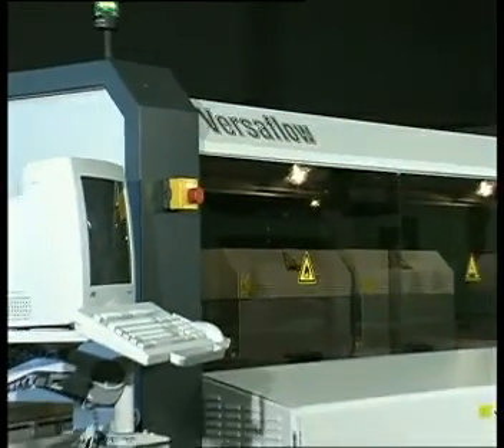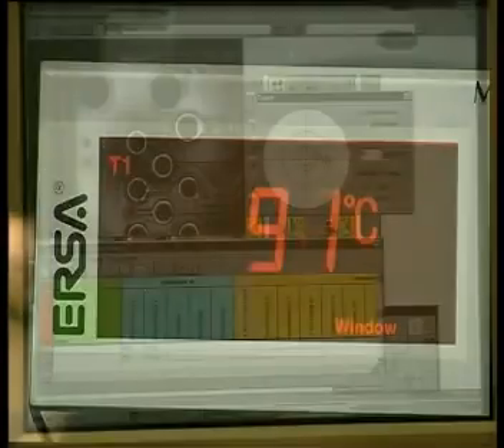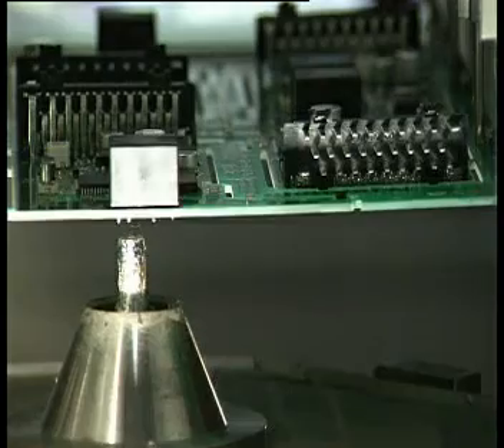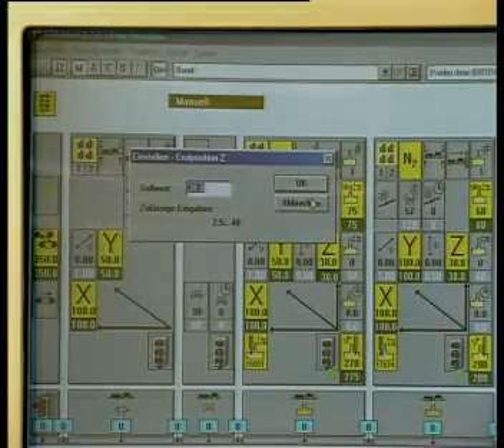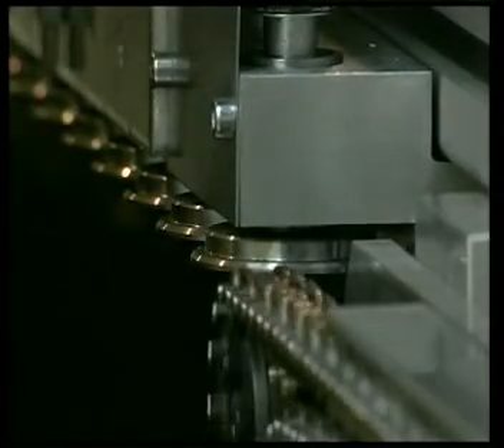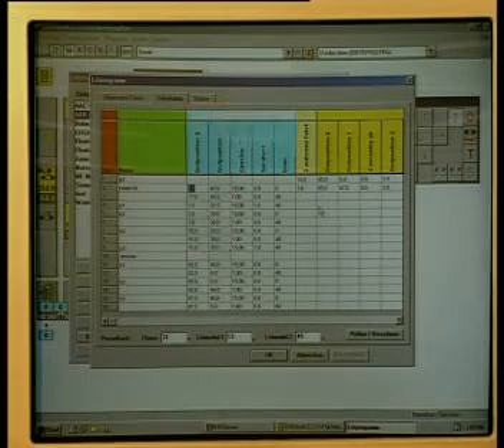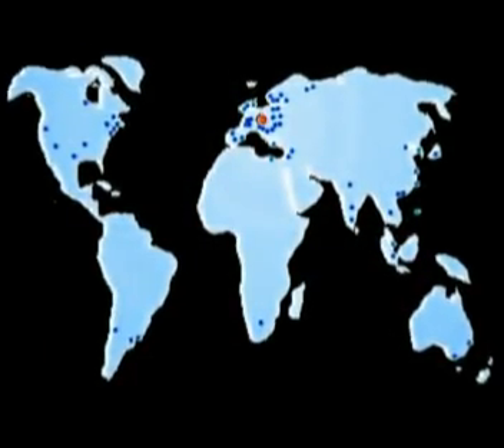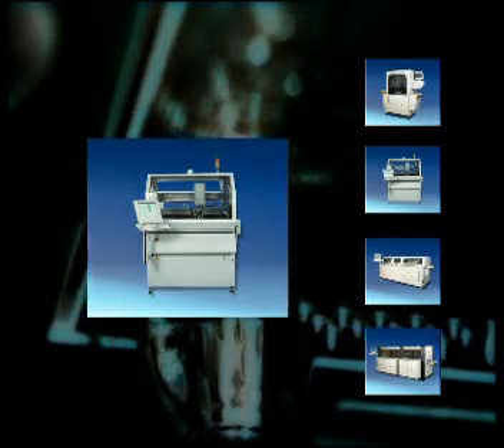Versaflow Selective soldering machine